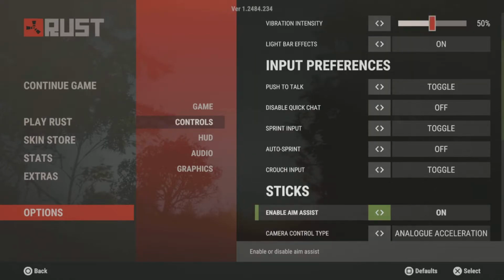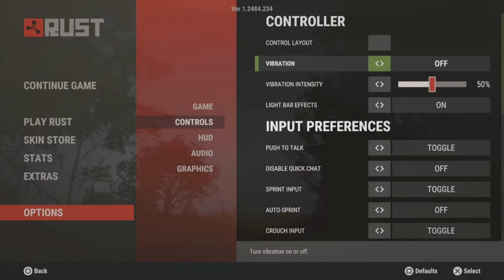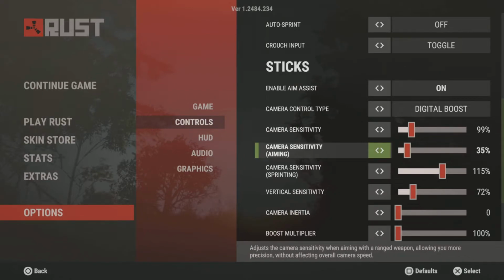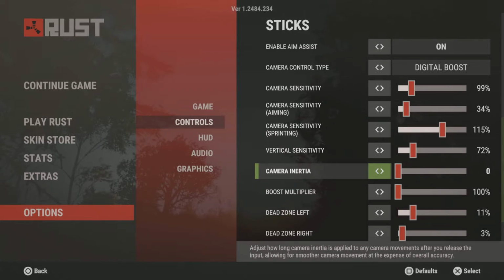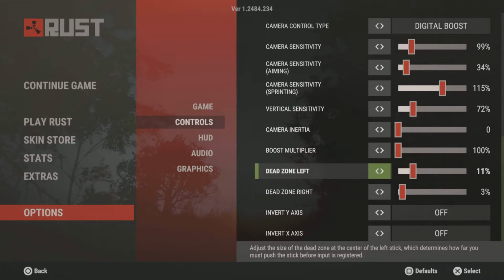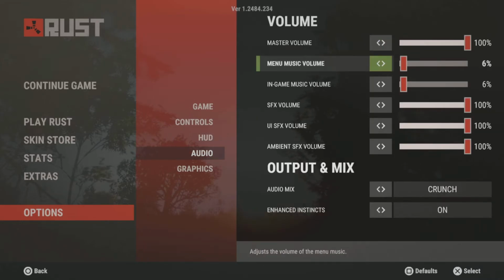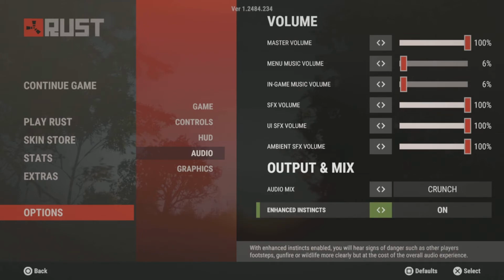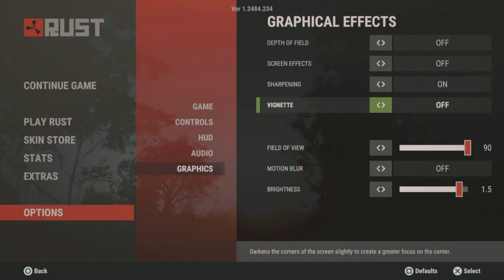Best Settings for Rust Console | PVP Best Settings | FOV AUDIO MOVEMENT GRAPHICS | PS5 PS4 XBOX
Appreciate the support , love ya.